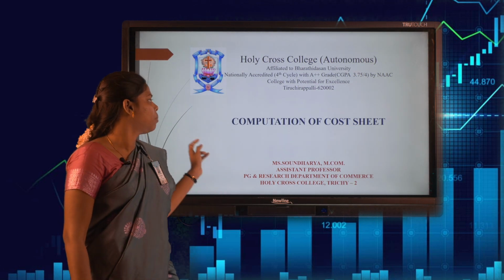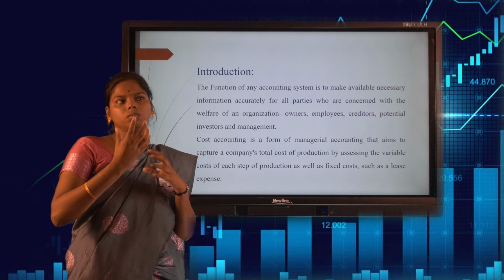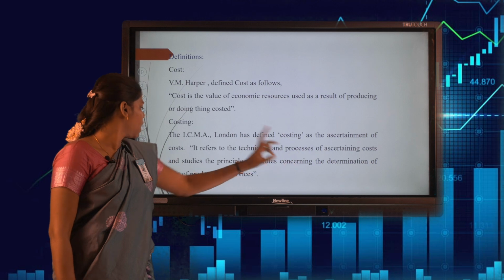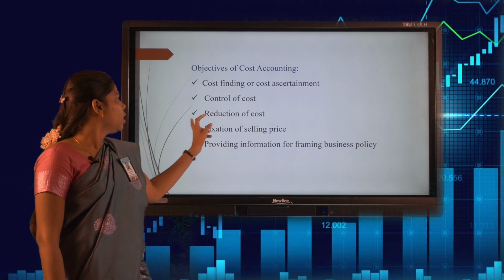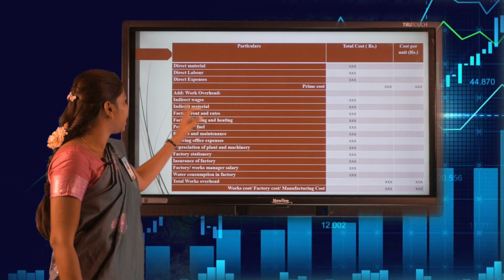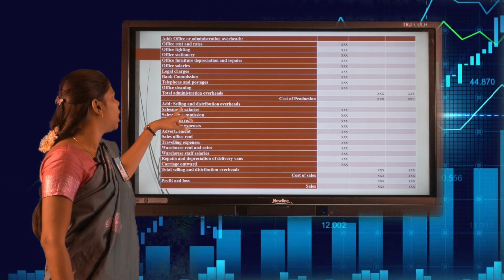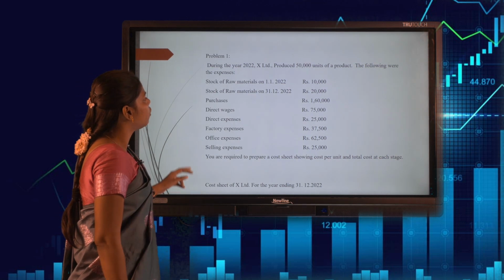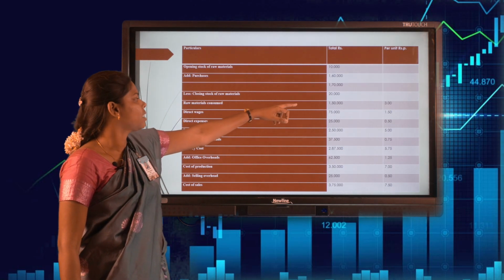Computation of Cost sheet TCO2022M05 Soundharya